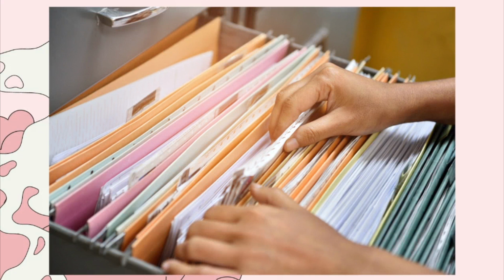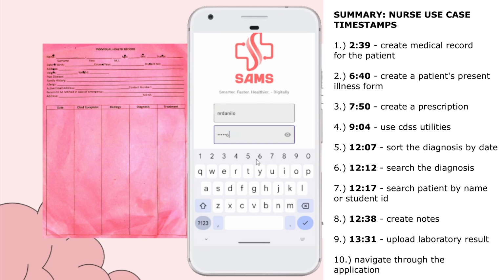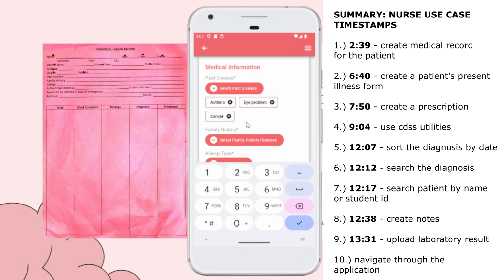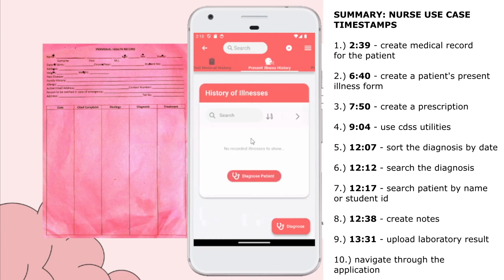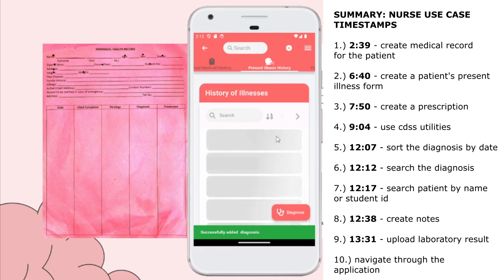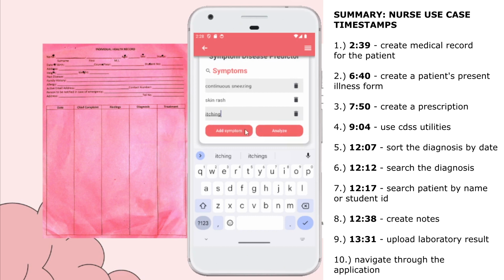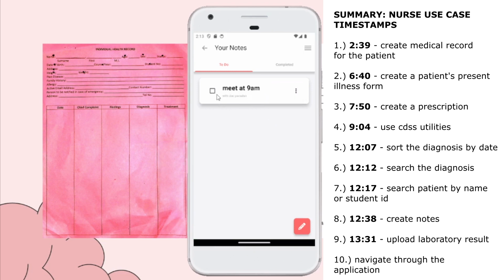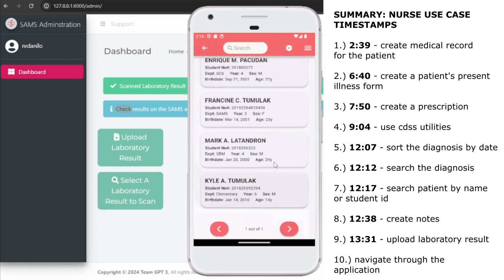SAMS Demo: Nurse